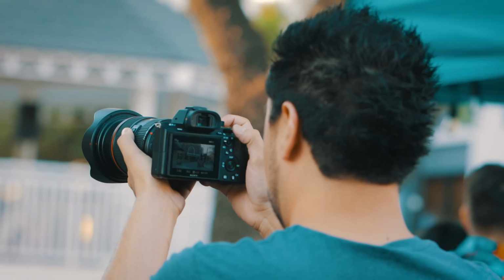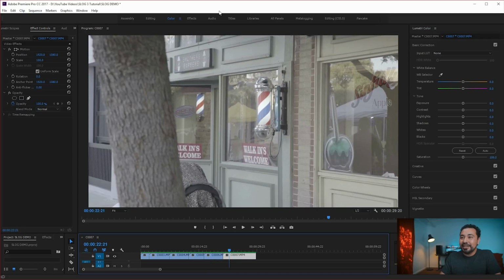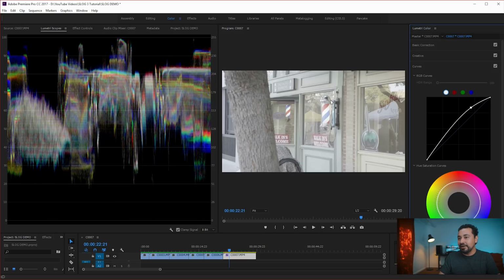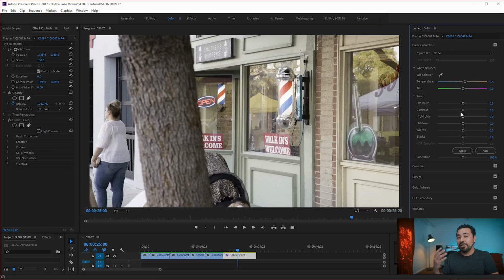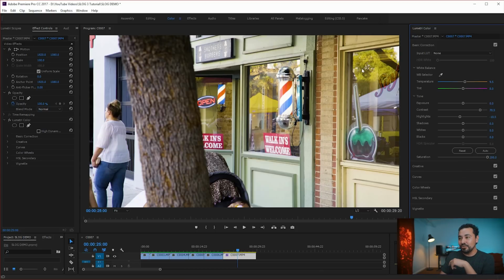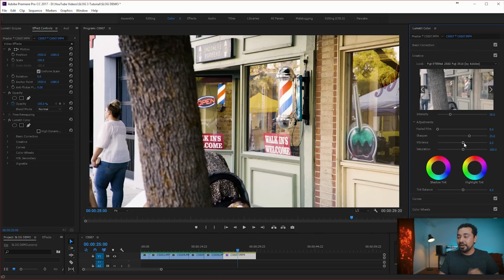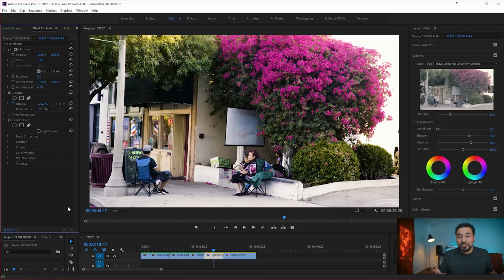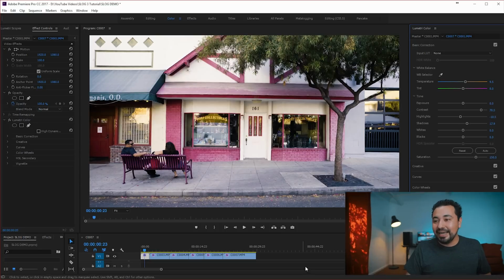How I COLOR GRADE SLOG3 in Adobe Premiere PRO CC 2017!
Skillshare Classes I recommend!

How Do You Camera? Video Camera Basics

These are the steps that I take to Color Grade Sony SLOG3 in Adobe Premiere CC 2017.

1. LUMIX S1R II
2. Osmo Pocket 3
3. Favorite Prime Lenses
4. Favorite Anamorphic Lenses
5. Favorite Mic
6. Cable Management Solution for your Camera